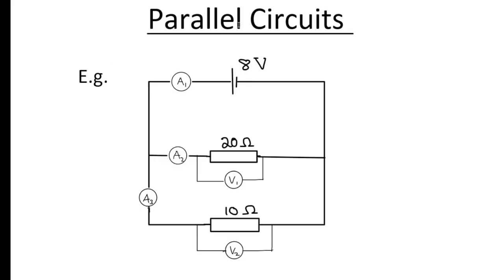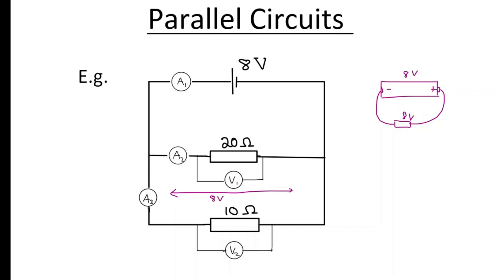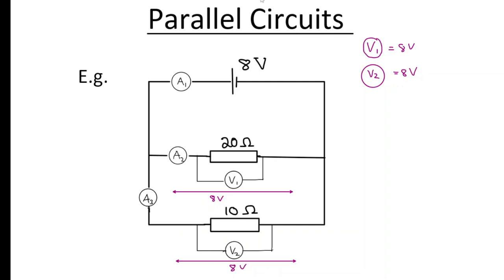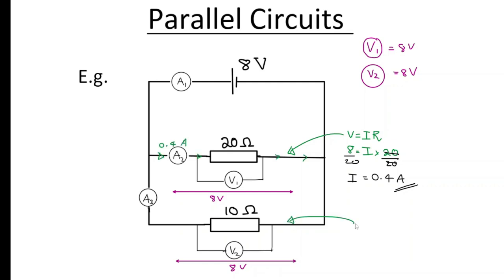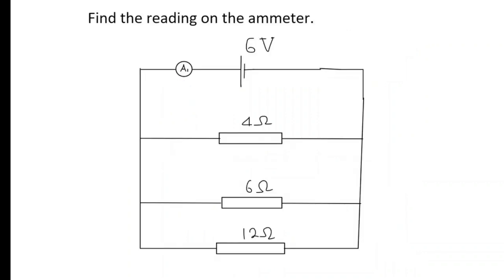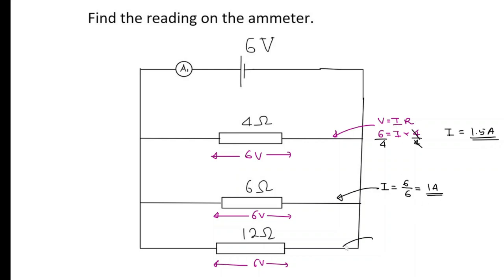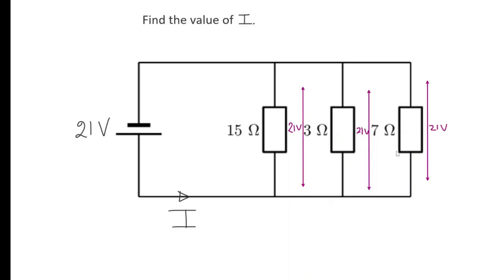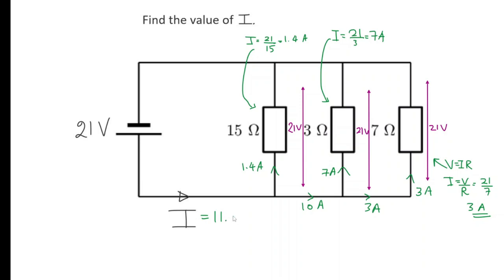GCSE Physics Exam Practice – Parallel Circuit Calculations Explained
🔌 Parallel Circuit Calculations | GCSE Physics Explained! 🔋

Struggling with parallel circuits in GCSE Physics? This video breaks down everything you need to know – from calculating total resistance and current in different branches, to understanding voltage across components. 💡

We’ll walk you through:

What makes a circuit "parallel"

Key formulas and how to use them

Step-by-step example questions

Perfect for students revising for exams or anyone who wants to master the basics of electricity. Don't forget to pause, take notes, and try the practice problems along the way!